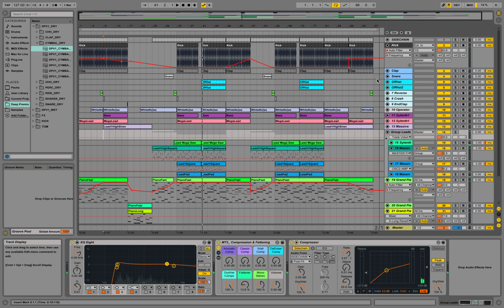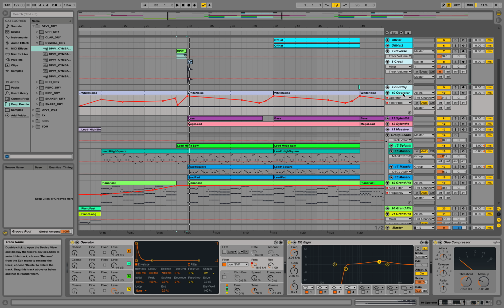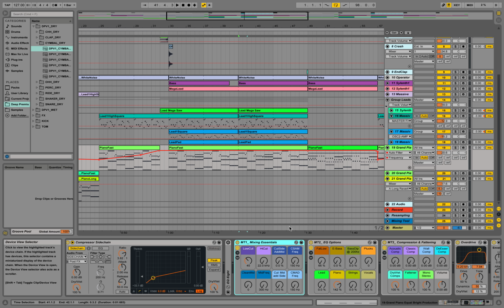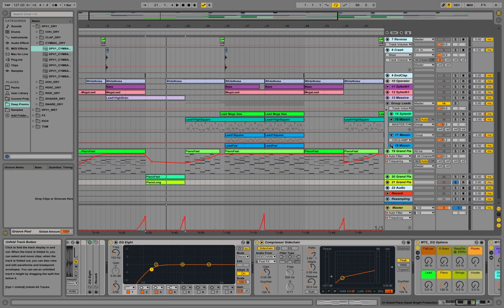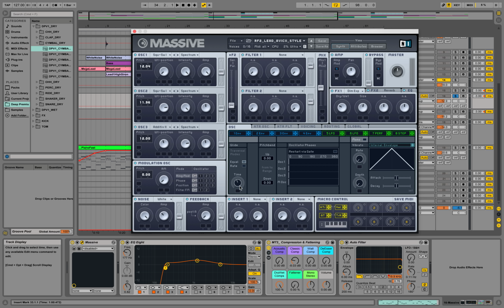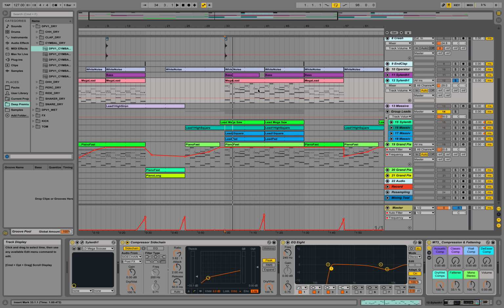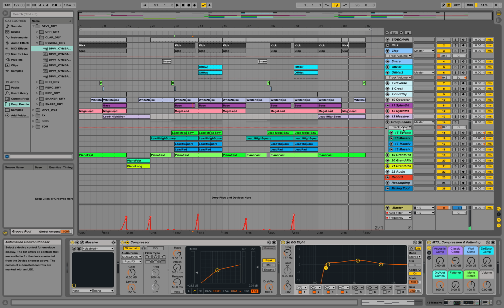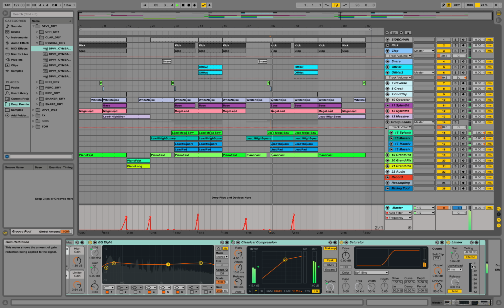Making EDM Progressive House Alesso Calvin Harris Style in Ableton Part 2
(also works without plugins using samples in simpler) Lookin’ for Progressive House MASSIVE presets?

• NI MASSIVE and SERUM Sound Design Course

How to make music like Avicii, Alesso, Calvin Harris, Vicetone

how to sound like
Dannic
Blasterjaxx
Headhunterz
Armin van Buuren
MOTi
Arno Cost
Axwell
Alesso
Ingrosso
Paris & Simo
Skrillex
Diplo
Dash Berlin
Lost Frequencies
Tritonal
Kill The Buzz
Alesso
Galantis
Hardwell
Calvin Harris
Futuristic Polar Bears
John Dahlback
Vicetone
Alice Berg
Danny Howard
Jordy Dazz
Riggi & Piros
Pep & Rash
Deniz Koyu
Tom Staar
ODESZA
Steve Aoki
Lucky Date
AN21
Sebjak
Chocolate Puma
Andrew Rayel
NERVO
Michael Brun
Quintino
Zedd
Hook N Sling
Sick Individuals
Borgeous
Julian Calor
Kaskade
Dash Berlin
John Dahlbäck
Jochen Miller
Tom Fall
MORTEN
Oliver Heldens
James Egbert
Marcus Schossow
Jaz von D

Tiesto
Martin Garrix
Dyro
Chris Lake
Julian Calor
Alec Maire
Nicky Romero
Magnificence Brooke
DVBBS
Dzeko & Torres
Delaney Jane
Otto Knows
Eric Prydz
Sander Van Doorn

mixing
remakes of popular songs
ableton live remake
ableton live remix
native instruments
waves plugins
best wave plugins
free plugins
progressive house
progressive house mix
progressive trance
progressive trance 2015
progressive commercial
progressive house 2015
deep house
deep house 2015
deep house mix
deep house mix 2015
electro house 2015
electro house

native instruments massive presets
native instruments massive demo
native instruments massive tutorial
native instruments massive
native instruments

how to
eq Tutorial
equalizer Tutorial
mastering tutorial
mixing tutorial
how to make remixes of songs
how to make remix
music
music 2015
music 2015 new songs
music video
tomorrowland 2015
ultra music festival 2015
coachella
edc
sylenth presets
sylenth tutorial
sylenth1 presets
sylenth1 free vst download
sylenth1
sylenth

how to make leads
how to make leads in ableton
how to make leads in massive
how to make bass
bass tutorial
bass tutorial for beginners

tutorial

Armada Trice
Musical Freedom
Big Beat Records
Pryda Recordings
Dim Mak Records
armada music
protocol recordings
revealed recordings
spinnin records